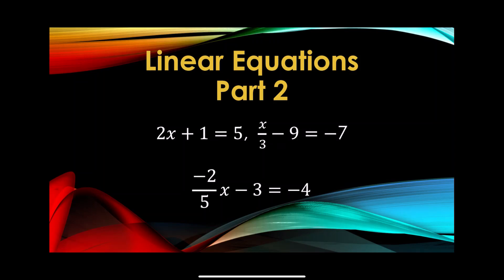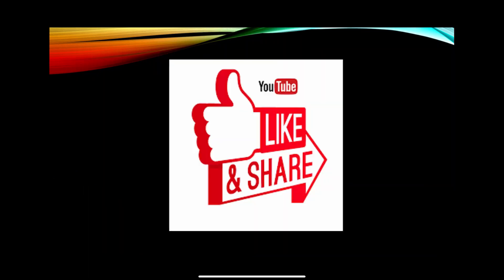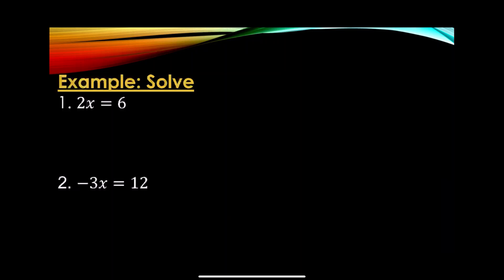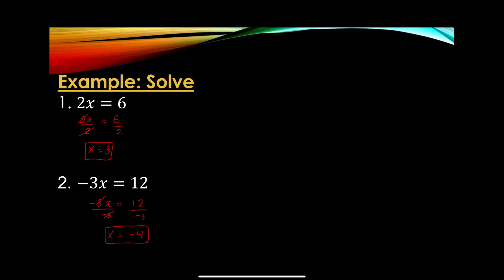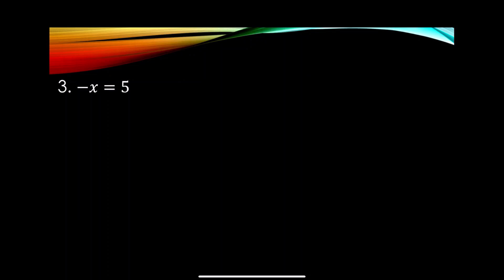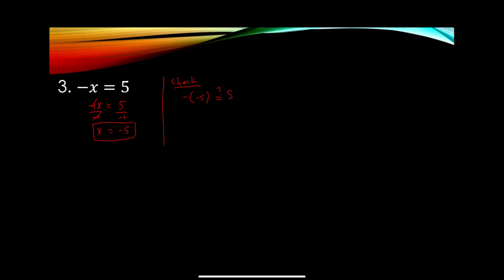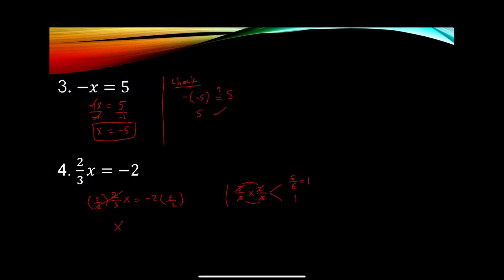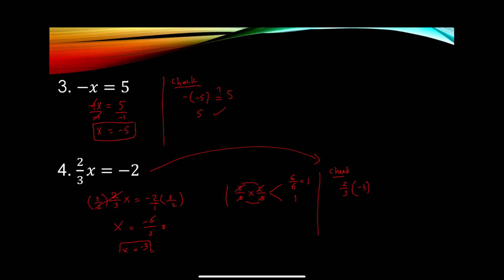Part 2: Everything you need to know about Linear Equations.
In this video I will explain the second part of solving Linear Equations where the coefficient of the variable x is not one.